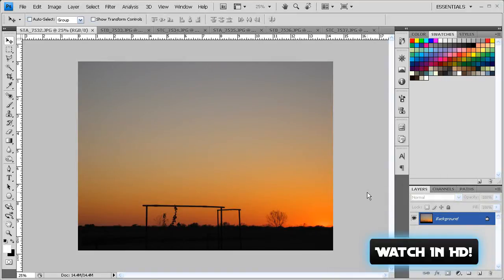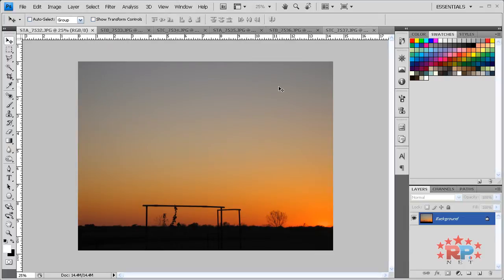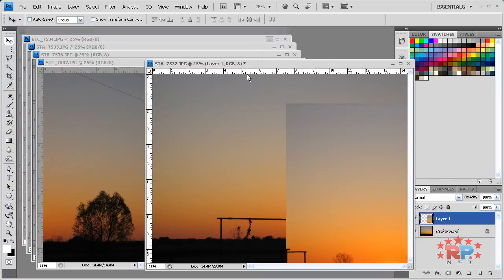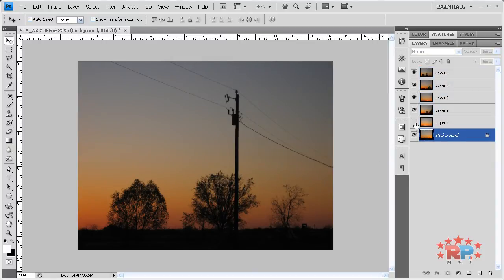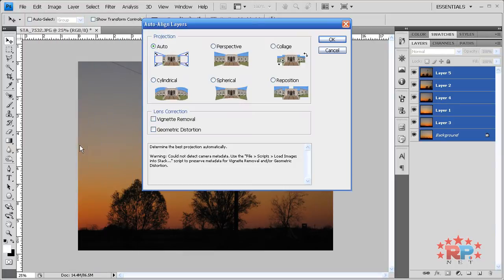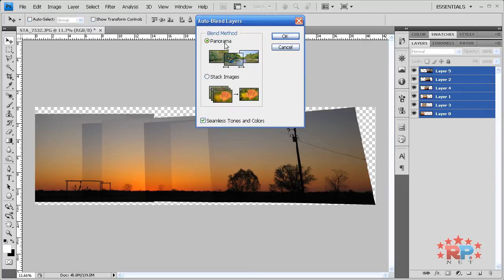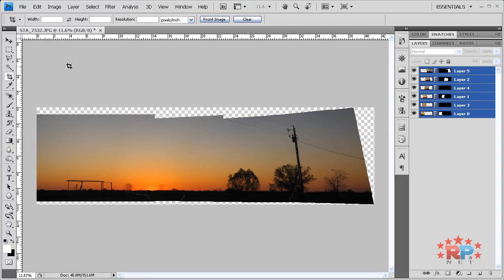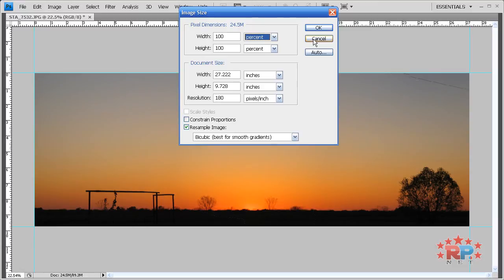Photoshop CS4: Create Panoramas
Ever wonder how to import your sequenced photos from your digital camera into Photoshop and put them together to create one big panarama? In this tutorial, I will show you how to do just that with some simple automated tools in Photoshop. Created By: Roberts Productions Studios. Now In HD.